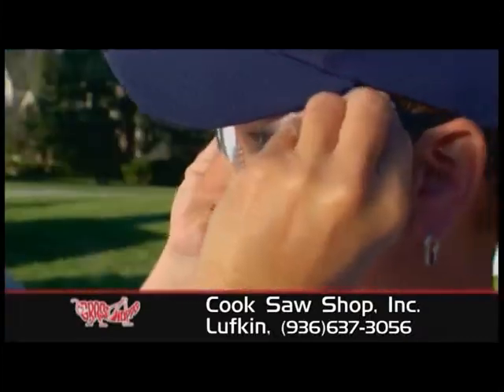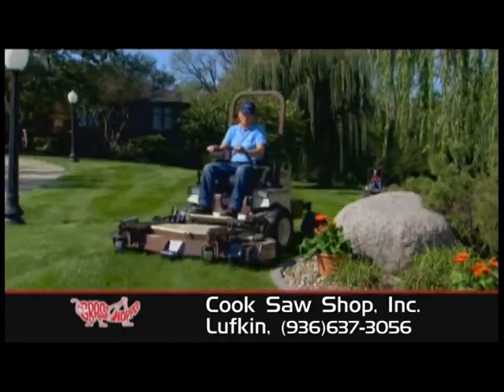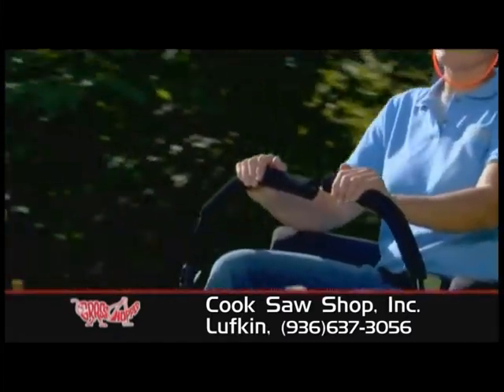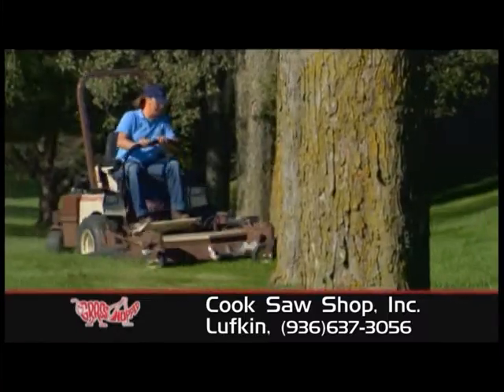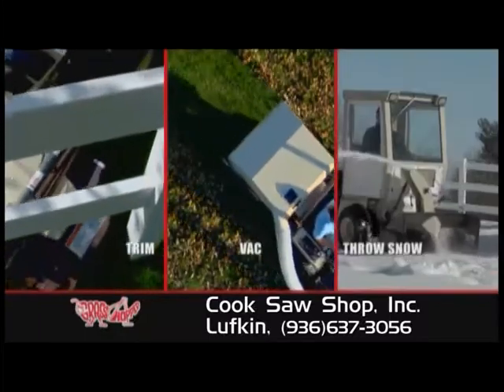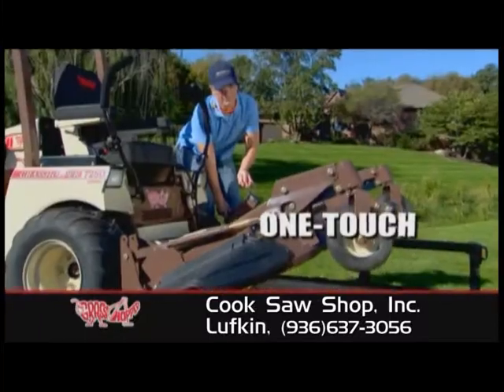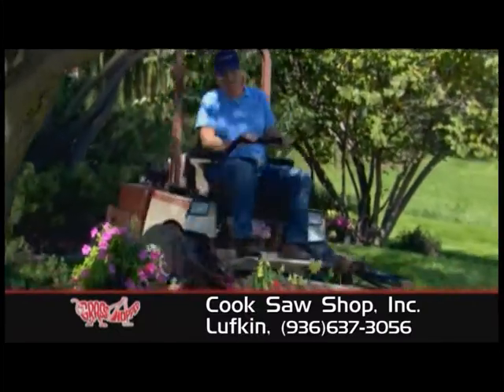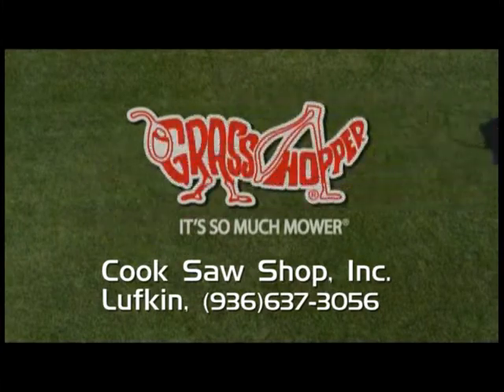Cook Saw Shop 'Grasshopper Mower BRTAD13H' (JCG 30-55-13)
Cook Saw Shop
Grasshopper Mower
JCG 30-55-13